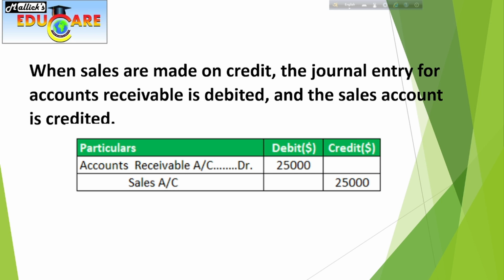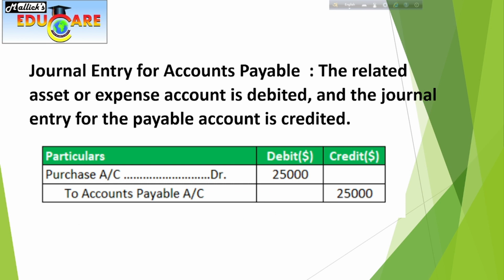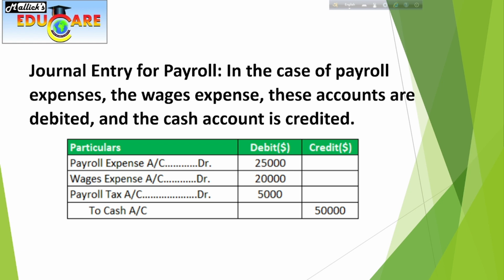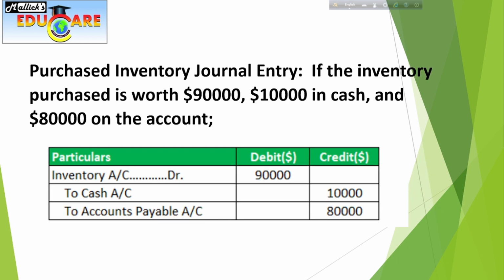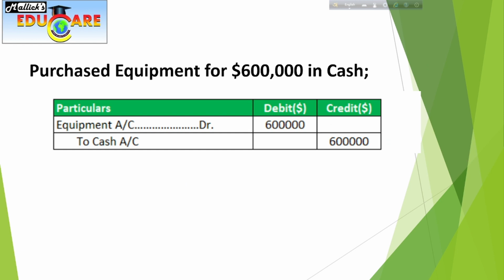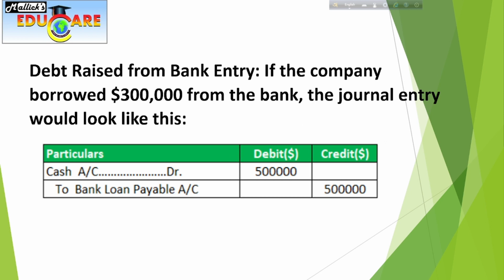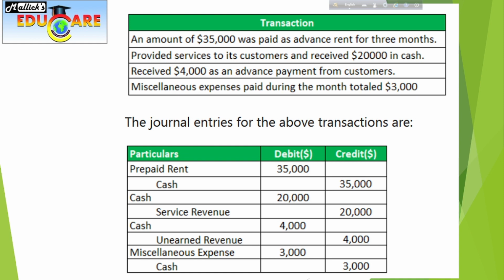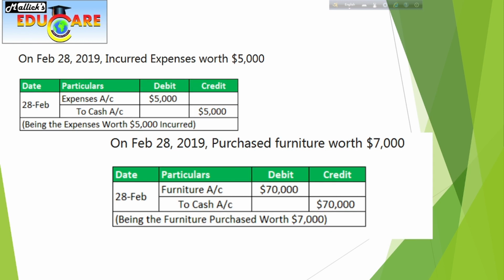Journal Entries in Accounting with Examples //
When sales are made on credit, the journal entry for accounts receivable is debited, and the sales account is credited.

At times customers are unable to pay. For such scenarios, setting up or adjustment for bad debt expenses is made. Bad debt expense is debited for such entry, and allowance for doubtful accounts is credited.

Journal Entry for Accounts Payable  : The related asset or expense account is debited, and the journal entry for the payable account is credited.

When payment is to account payable, accounts payable is debited, and the cash account is credited.

Journal Entry for Payroll: In the case of payroll expenses, the wages expense, these accounts are debited, and the cash account is credited.

Journal Entry for Depreciation: For depreciation expense, depreciation expense is debited, and the accumulated depreciation account is credited.

Petty Cash Journal Entry: To establish a petty cash fund, petty cash is debited, and the cash account is credited.

Purchased Inventory Journal Entry:  If the inventory purchased is worth $90000, $10000 in cash, and $80000 on the account;